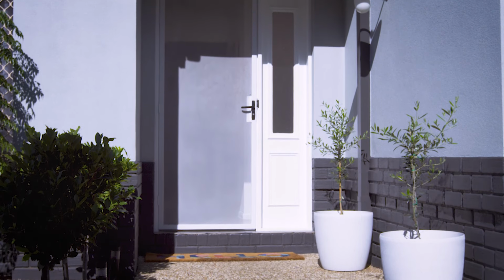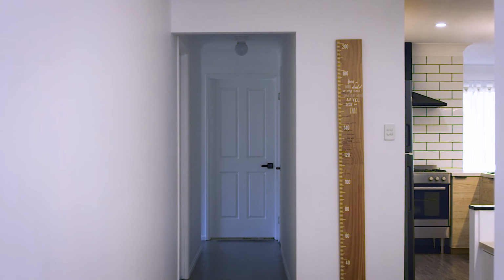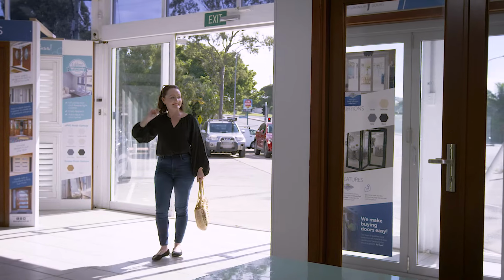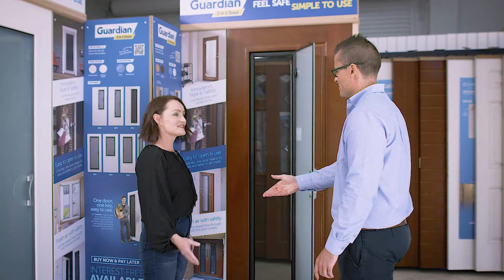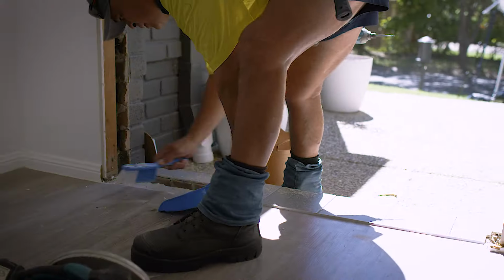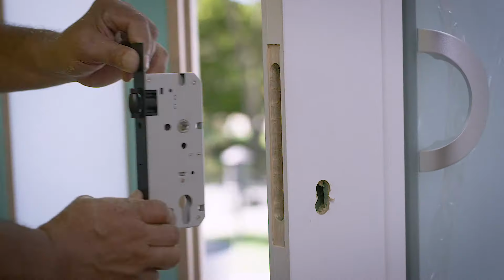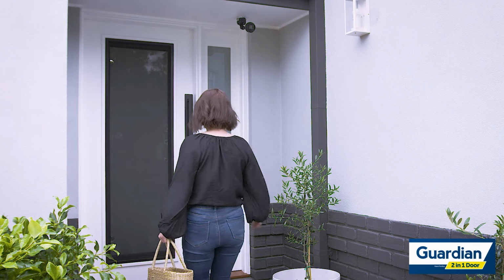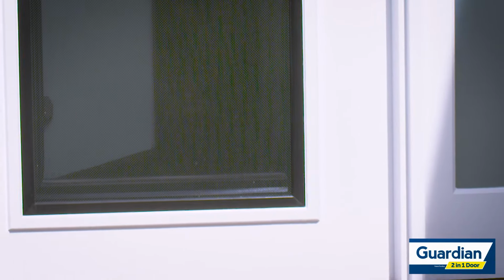Kelly Came Back! Guardian 2 in 1 + Sidepanel Review | Doors Plus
Kelly has dealt with Doors Plus before. Was so happy she came back for more! See and hear from Kelly about her Doors Plus experience when making a decision to buy a new front door.

Front Door Makeover with a Guardian 2 in 1 Door and Fixed Sidepanel with Doors Plus Safeglass. Replacing two doors with one!

😍 This Guardian 2 in 1 door at 820mm wide and 2040mm high was installed, replacing a single door and fixed glass panel with an aged screen door which was not correctly installed.

🔨 Existing frame was removed, and new door jambs and architraves installed.

🚪 The Guardian 2 in 1 door, side panel and door frames were all installed raw, ready for the customer to paint in the colour of their choice by their preferred painter. This helps to ensure the decor is still matching.

🔑 All new hardware was installed in Matte Black, including new hinges and a pull handle with mortice lock.

Before you make your decision when revamping your front entrance, you need to consider what goes into a front entry transformation.

✔️ The Door frames and surrounding timbers - single rebate or double rebate framework, and other timbers such as architrave and quads.

✔️ Door Material - materials can vary from Timber to MDF & unique materials like Fibreglass or aluminium. Each with their own benefits.

✔️ Door Construction - Different doors can be constructed in various ways. Such as Solid, Semi Solid, Solid Timber, Engineered Timber, Joinery and more. Each construction with their own benefits.

✔️ Door Hardware - What type of handle, locks and hinges will you use? How many hinges are needed? Snib lock, mortise locks, dead locks and more? What finish will they be? Lever handles or pull handles? Do you have the tools to install these various hardware elements?

✔️ Door & Frame Finish - Will you Paint or Stain? Do you know what is best suited for your environment and geographical position? Do you know how to care for the finish and maintenance over time?